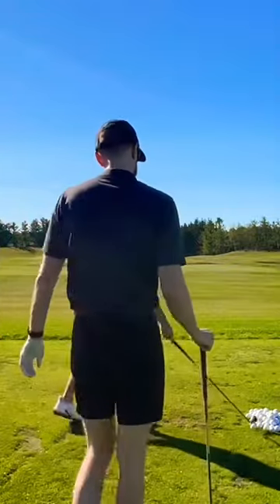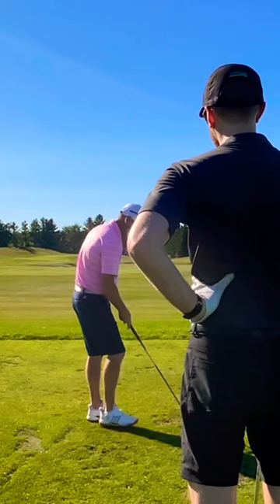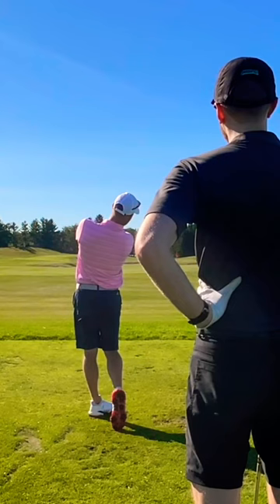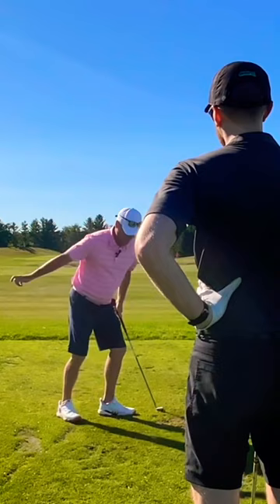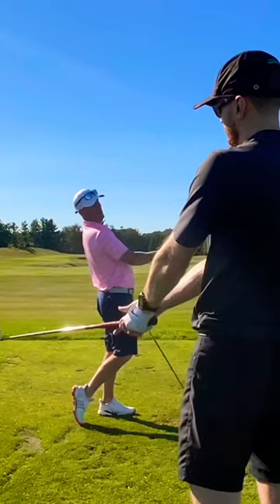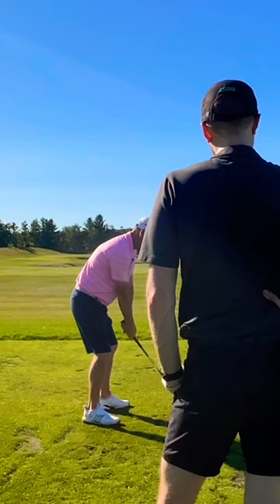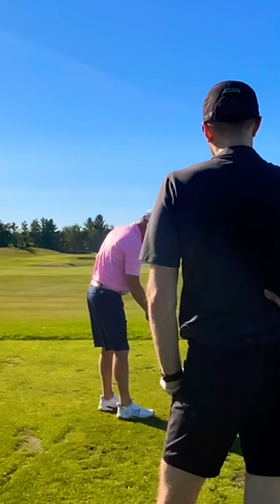Hit The Brakes & Stand Tall With Low Hands ⛳️